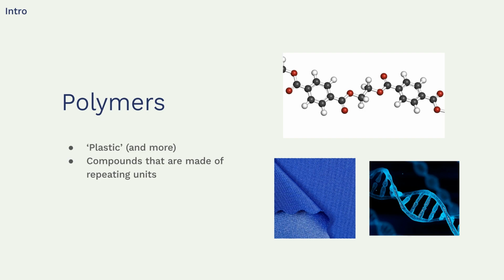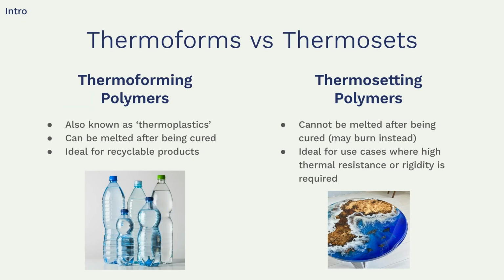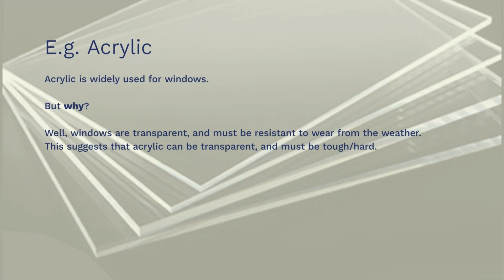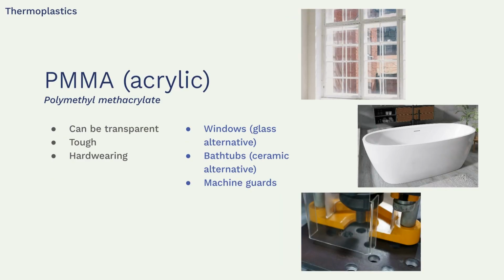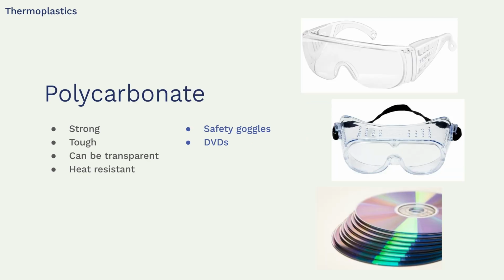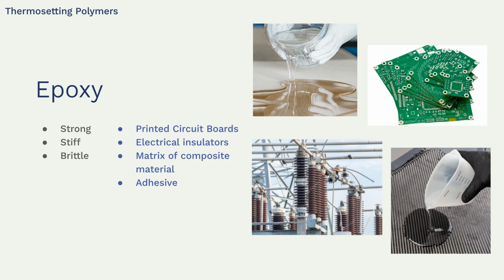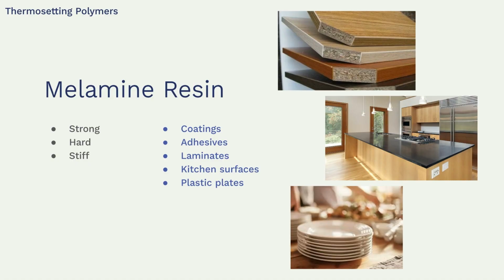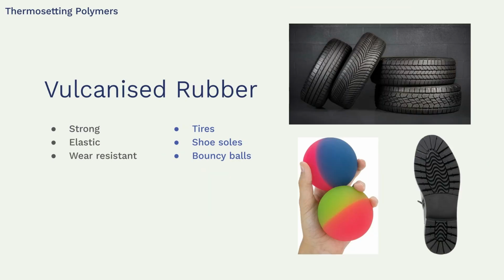1.1.2 Polymers - GCSE Engineering Revision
1.1.2 Polymers - GCSE Engineering Revision
Recapping polymers and their properties.

Other useful resources:
Engineering Resources

Time-stamps:
0:00 Intro and specification
0:27 What are polymers?
0:49 Thermoforming vs Thermosetting
2:07 ABS | Thermoforming
2:26 PMMA
2:45 Nylon
3:05 Polycarbonate
3:18 Polystyrene
3:34 Epoxy | Thermosetting
3:58 Polyester Resin
4:20 Melamine Resin
4:34 Polyurethane
4:58 Vulcanised Rubber
5:11 Outro